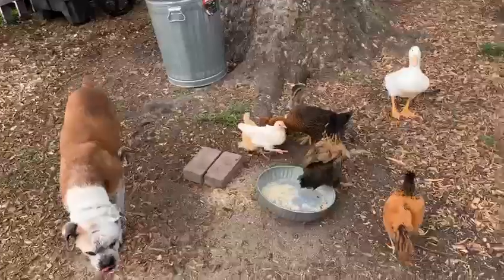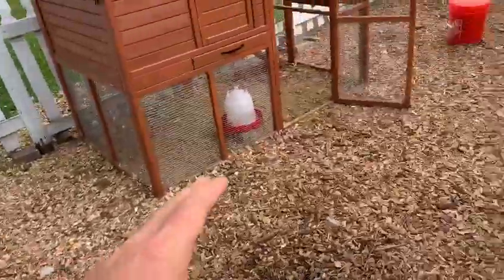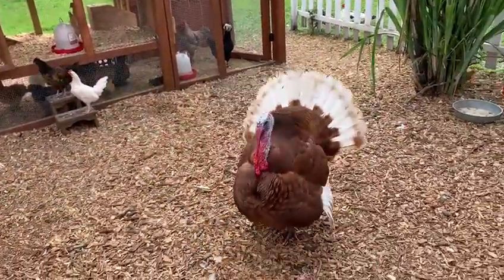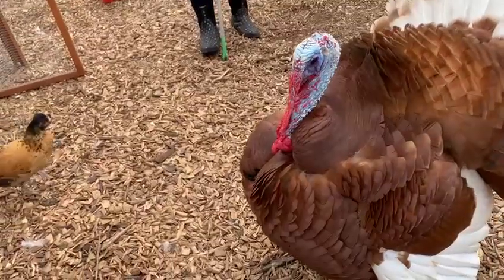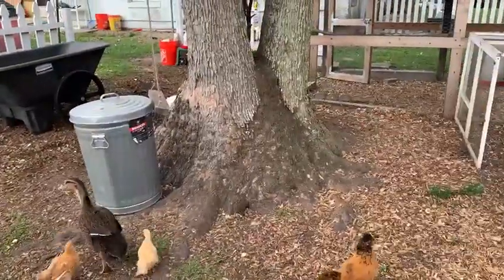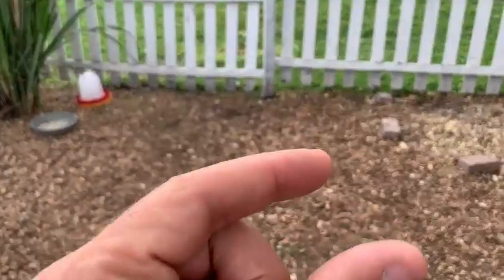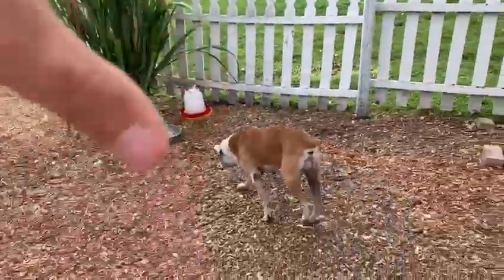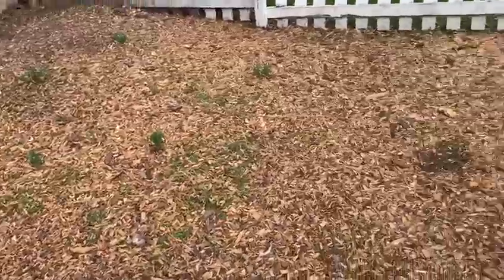Chicken, duck, turkey yard wood chip and mulch tips. Gobble goggle.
Food Forest Eden inspiring sustainability and solutions with Food Forest Abundance.

We inspire people to grow food.